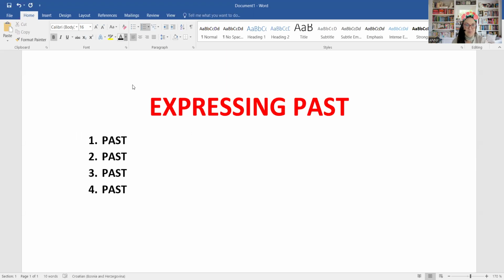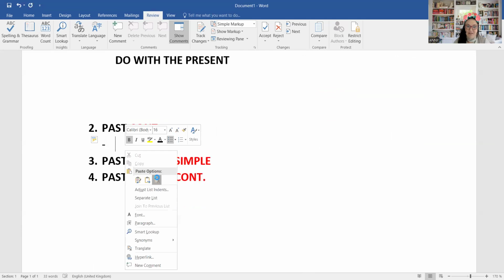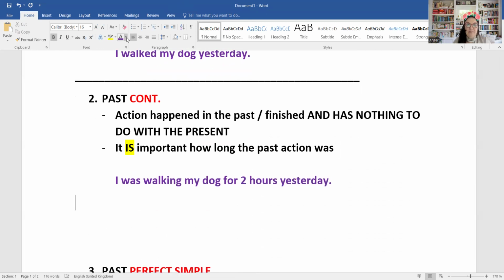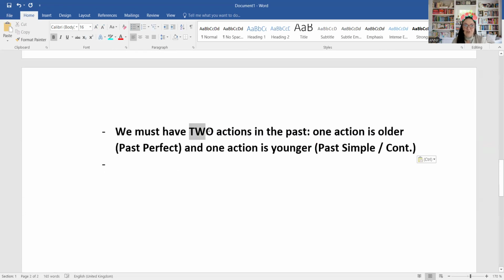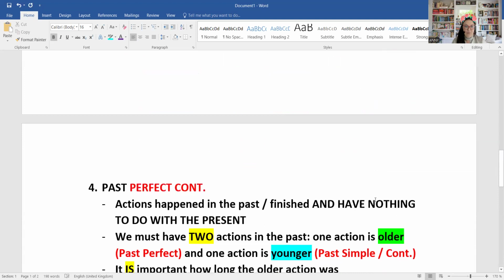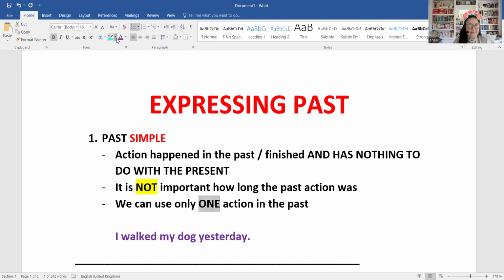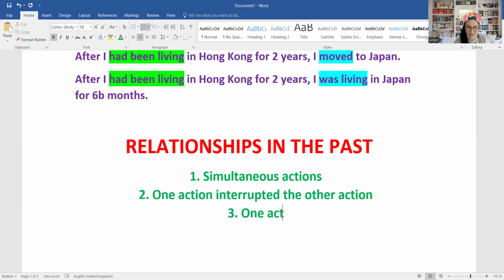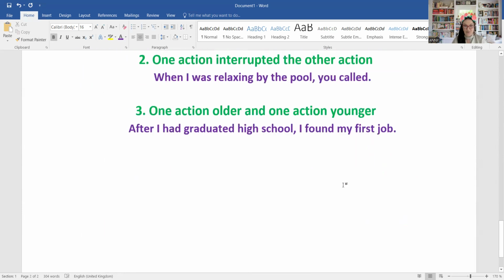EXPRESSING PAST in ENGLISH LANGUAGE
This video is the third in a series of four videos about expressing the present, past, and future tenses in the English language.